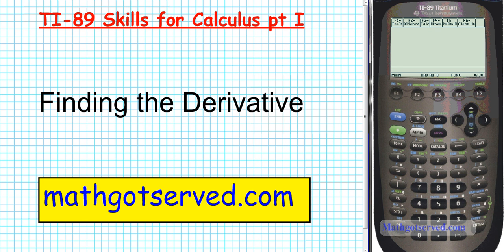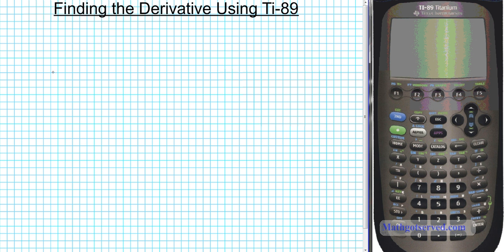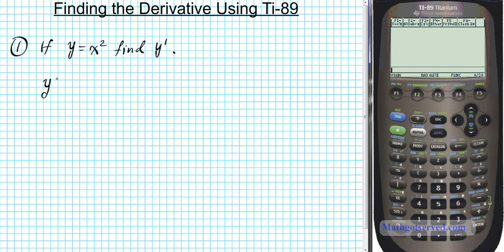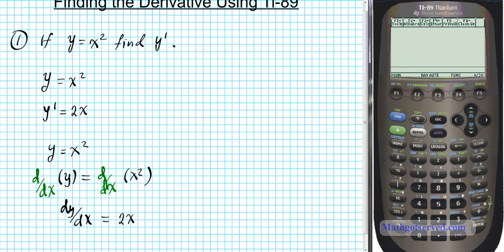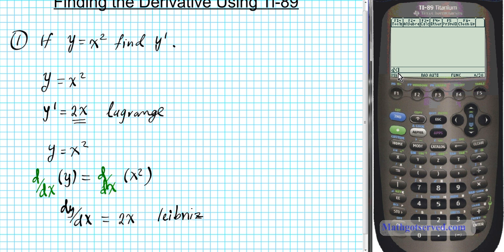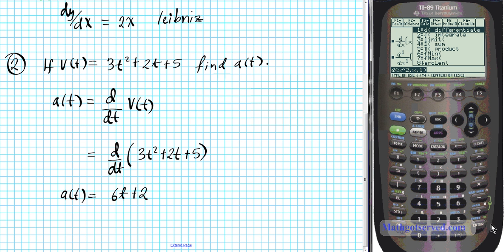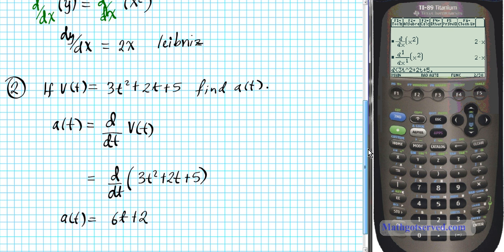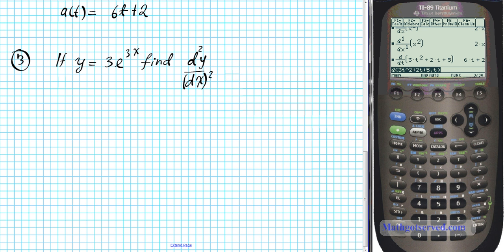TI89 Skills for Calculus Tricks and Tips #1 Derivatives Mathgotserved